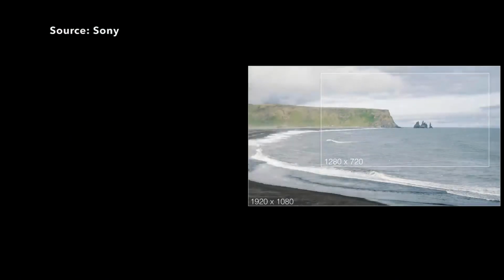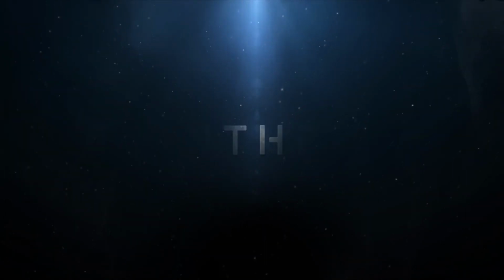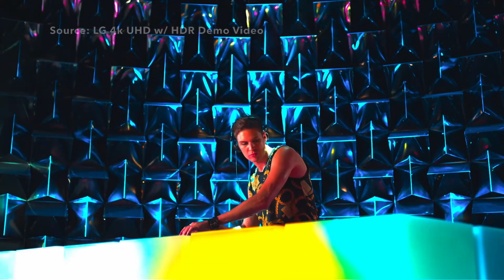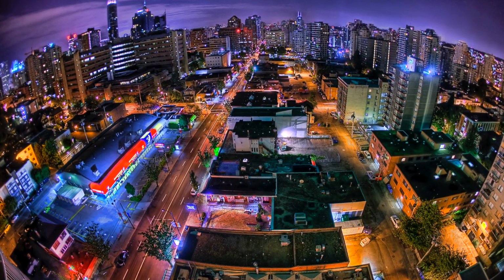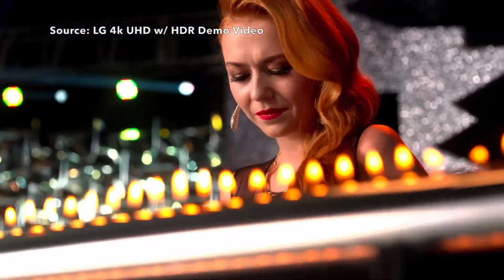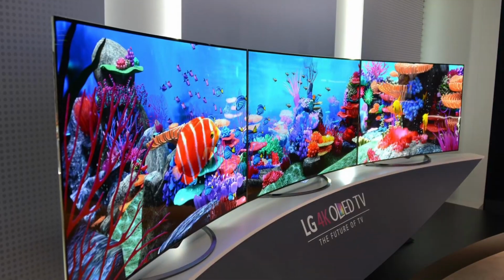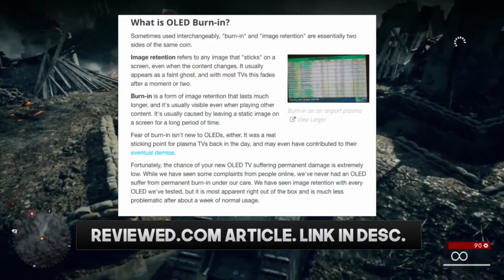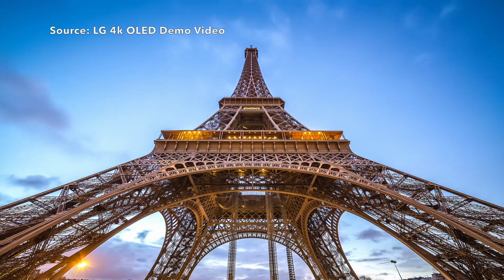Introduction to 4K TVs for Gaming: What To Look For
Heyo! Matt here with a video all about 4K displays and what to look out for when buying one. The main focus here is on games with the introduction of the Xbox One X and the PS4 Pro (from last year). That doesn't mean you should settle for just 4K. 4K carries a lot of new tech that can be combined to give you a major upgrade!

What is 4K?

What is HDR?

What is OLED?

OLED: Possible Burn-in or nothing to worry about?

TCL 43S517 4K HDR & Dolby Vision Roku TV (Cheapest 2018)

TCL 55R617 55-Inch 4K Ultra HD Roku Smart TV Dolby & HDR (Best):

Samsung 49NU8000 FLAT 49” 4K UHD 8 Series Smart TV 2018:

Sony XBR65X900E 65-Inch 4K Ultra HD Smart LED TV:

LG OLED (2017 Model):

My Gear -
Xbox One X
Elgato HD60
Blue Yeti USB Microphone
ASTRO A20 Wireless Headset (Xbox One)
Xbox One Elite Controller